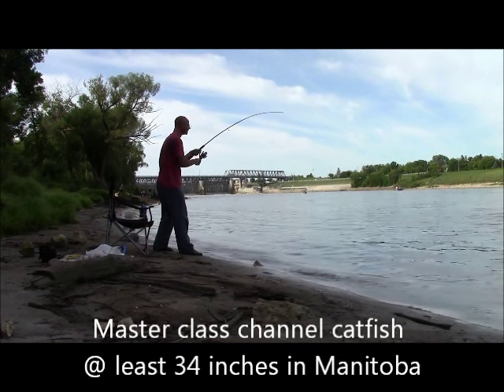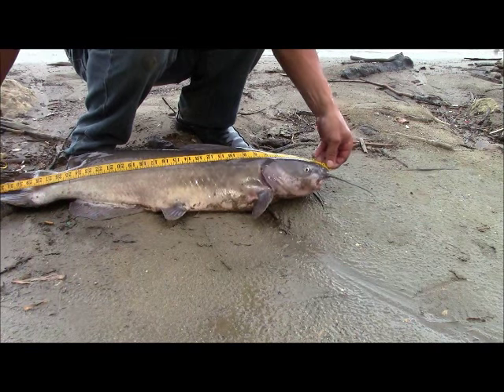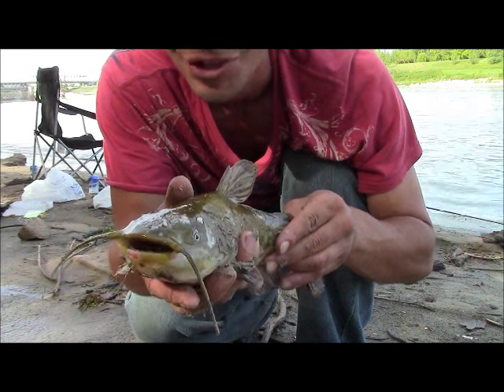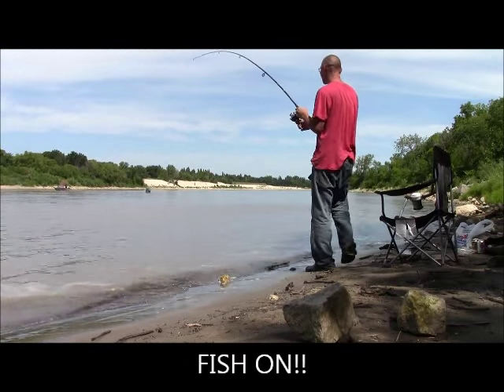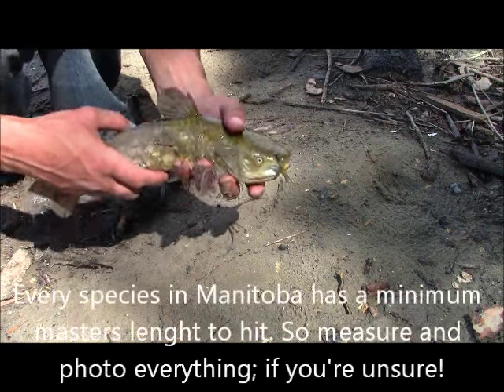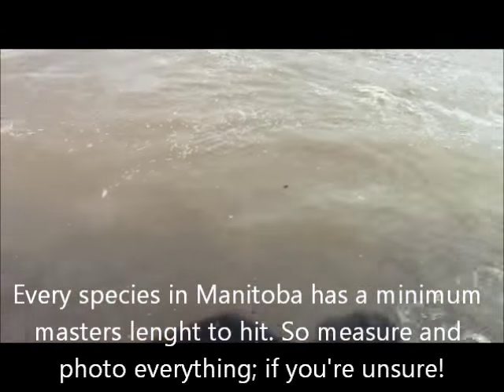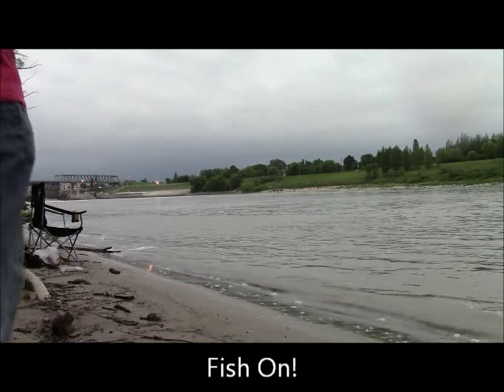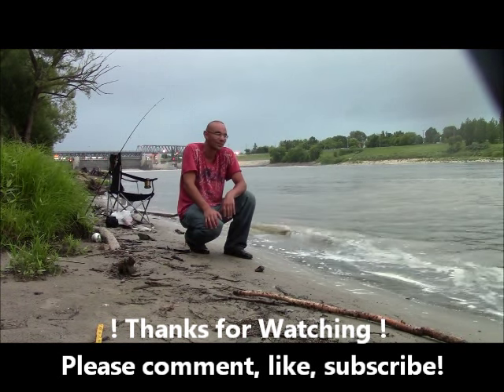Channel Catfish and Bullhead - Master fishing at Lockport Mb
Catching some amazing Channel Catfish and Brown Bullhead's at Lockport Mb! I spent the first evening and entire next day, just learning how to catch fish here and watching as others caught fish around me, and don't worry I learned how as well and I tell all my tips and tricks in the video! I was surprised on the amount of pulling force these channel catfish have to offer, and the fight was truly memorable; and I now highly recommend giving these fish a try! In total I caught 9 fish; 8 of which were captured on film in this video, and of those 8, 5 are Manitoba Master Angler Fish! My goal was to catch my first Manitoba Master Angler! A plain and simple dream I know; but I couldn't imagine I would catch 5! I'm definitely going to be back here trying this spot out again! The thing about accomplishing a goal or dream; is being able to create new goals and dreams! I definitely want to catch, 2 more master cats and 3 more master bullheads for my Manitoba master angler specialty badges! While filming this video, I was watched as others fished for different species of fish in this area. I looked on, as numerous goldeye's, carp and freshwater drum's were being caught! I'm going to have to try for drums and goldeye here in the future! And I truely do believe I should be able to capture at least 5 master goldeye at this location.

The following link is for Catfish and bullhead lengths to weights chart.

The following link is for checking length of fish for Manitoba Master Angler Program

And this next link is to all the great awards the Manitoba Master Angling Program has to offer!